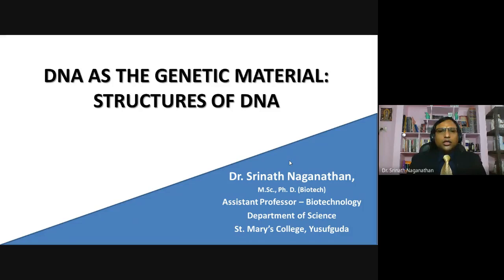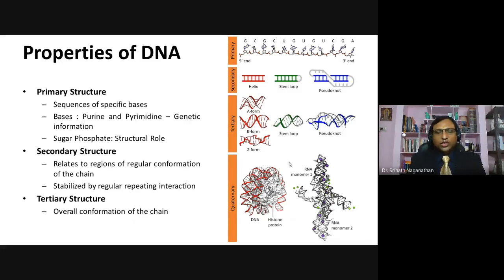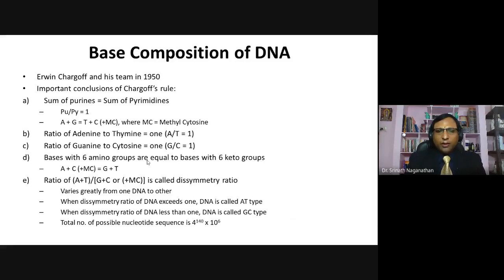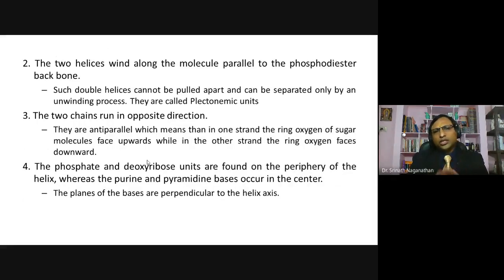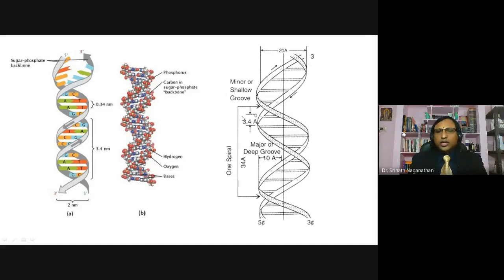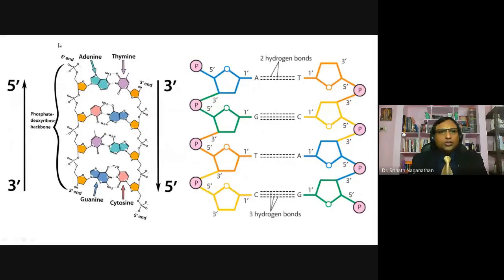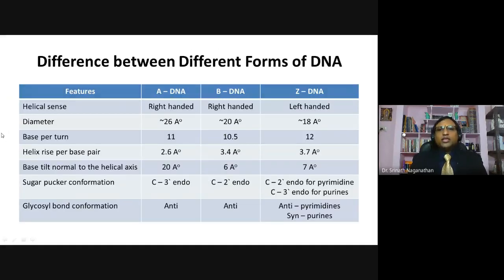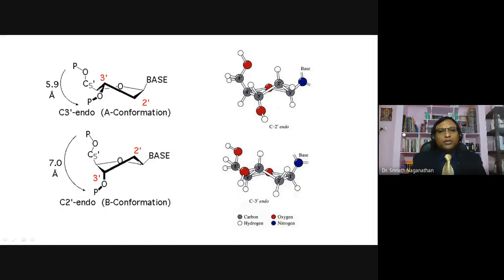1. DNA as the Genetic Material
This explains in detail about the DNA, DNA structure, Different types of DNA and why it is considered as the Genetic Material.